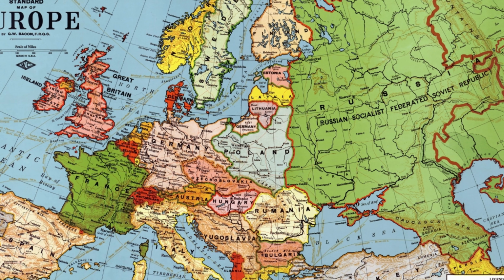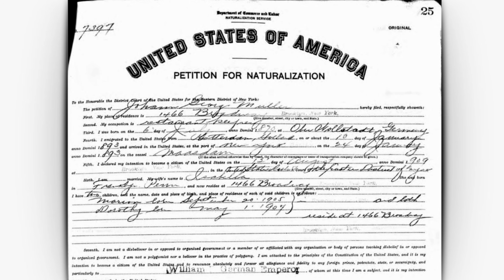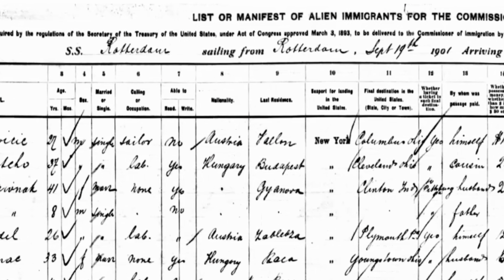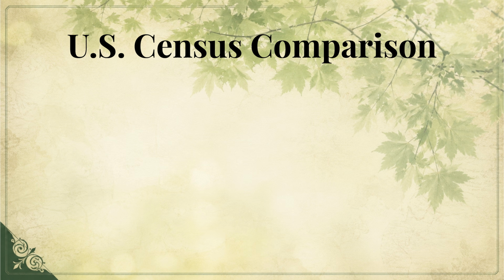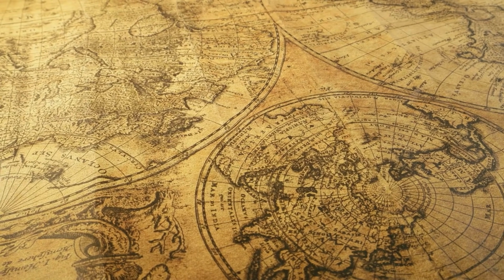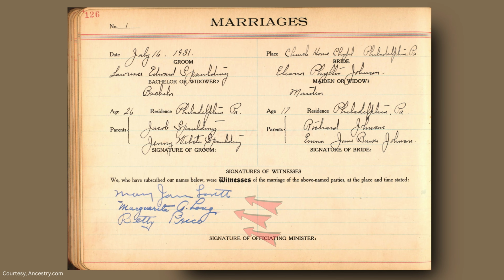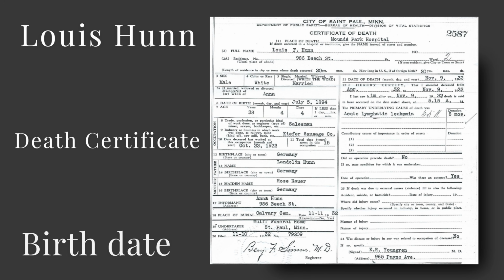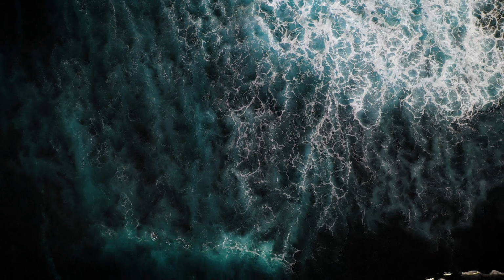Why Your European Ancestor Research Isn't Working (and How to Fix It!)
Before you search European genealogy records, make sure you’ve gathered the right clues from American records first. In this video, I’ll show you five important U.S. record types that can help reveal your immigrant ancestor’s hometown, birth date, family connections, immigration details, and place of origin.

We’ll look at naturalization records, passenger lists, U.S. census records, draft registration cards, and American church records. These sources can help you narrow down exactly where your ancestor came from before you start searching records in Germany, Ireland, Italy, Poland, Austria-Hungary, or other parts of Europe.

You’ll also learn why it’s important to look at the original record image instead of relying only on an index, how changing European borders can affect place names, and why witnesses and godparents can sometimes lead you to the clue you’ve been missing.

If you’ve ever struggled to find your ancestor in European records, this video will help you build a stronger case before you cross the Atlantic in your research.

CHAPTERS
00:00 Before You Search Europe
00:29 The 5 Clues You Need
00:47 Naturalization Records
01:54 Passenger Arrival Records
02:51 U.S. Census Records
04:03 Draft Registration Cards
04:51 American Church Records
05:56 Why Historical Place Names Matter
06:39 Build a Case Before Searching Europe
07:10 Quick Recap